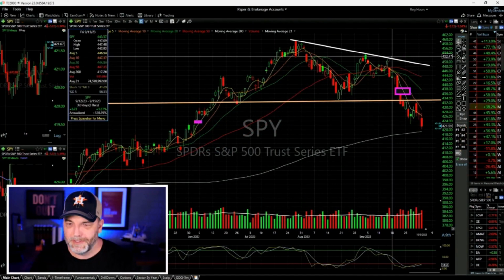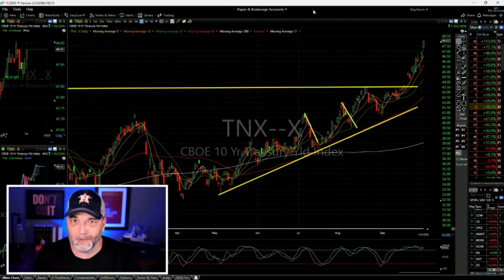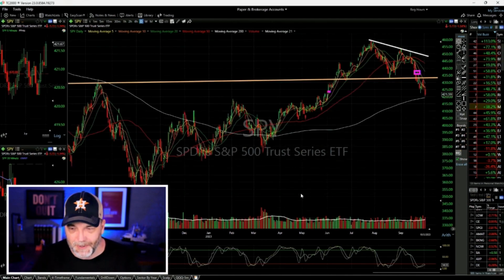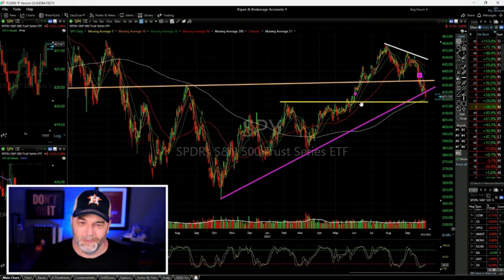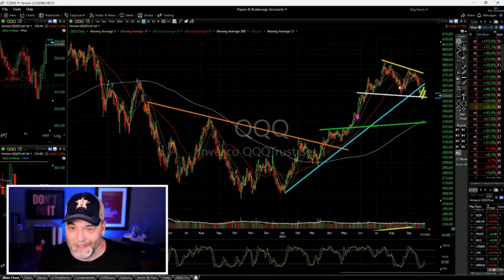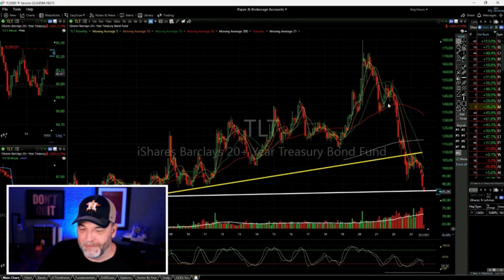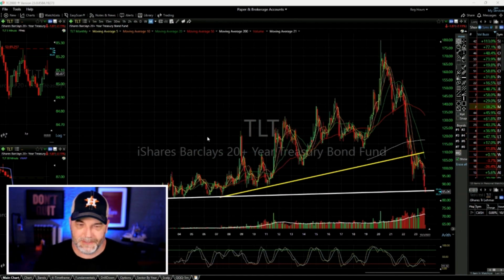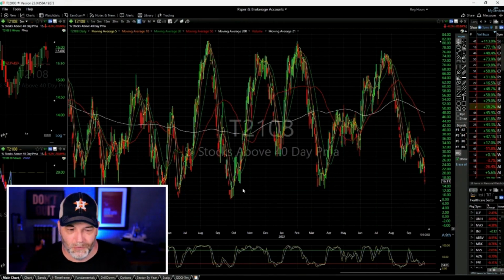When's the Stock Market Going to Rally?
Stock have been in a steep sell-off of late and poised for a bounce here in the near term. Can we expect a dead cat bounce here? Or will the stock market crash continue for the foreseeable future. In this video, I provide my technical analysis for SPY, QQQ, IWM ETFs, as well as my analysis on the VIX.

💰 FREE RESOURCES 💰